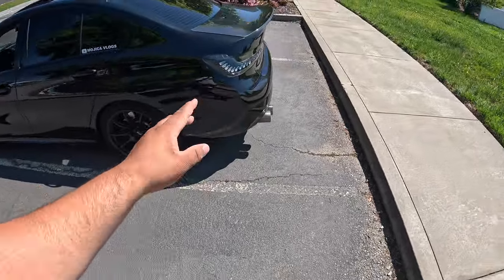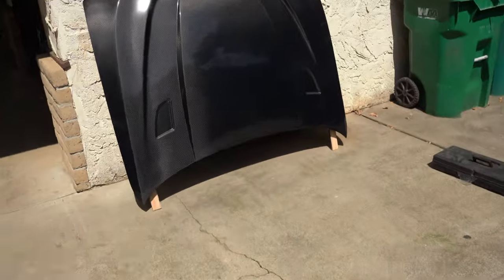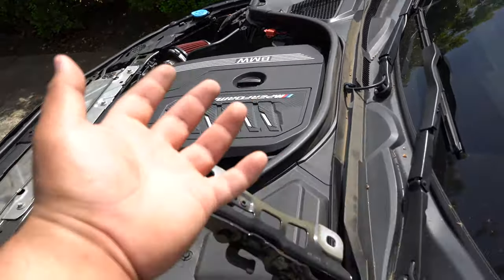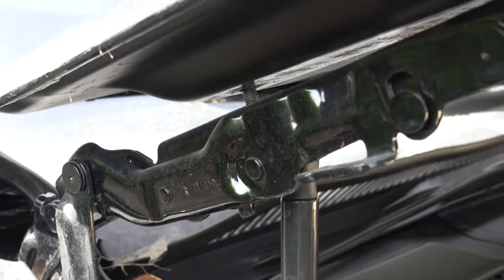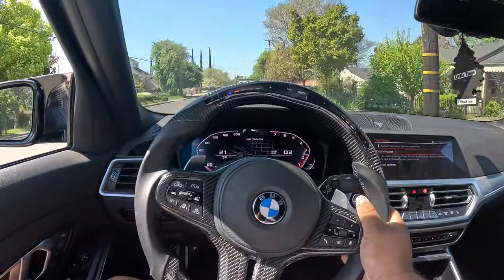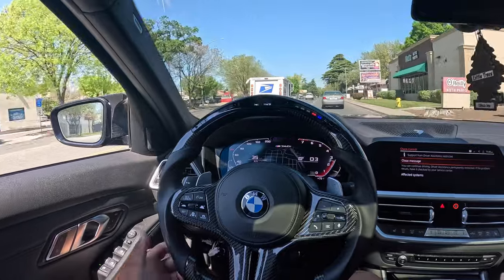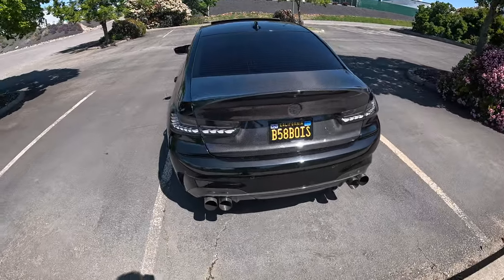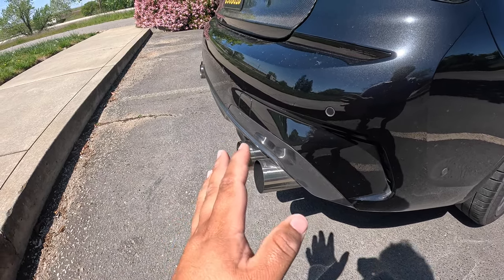MY M340i BMW gets a *CARBON FIBER* Hood and Trunk installed *CRAZY TRANSFORMATION*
What’s up guys and welcome back to another video yes I have he on vacation but we’re back at it !
We finally installed the Carbon fiber trunk and hood on the M340 and it looks good asf!! Thank yall for the support on the bmw content!!

Go pro im using
Go pro head mount I'm using
My car instagram link here:

 / mojica_vlogs